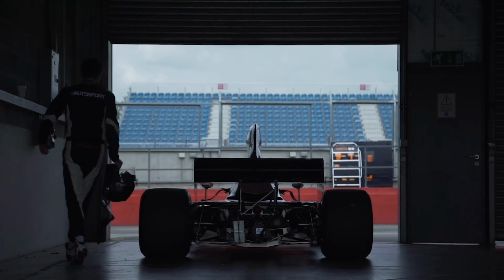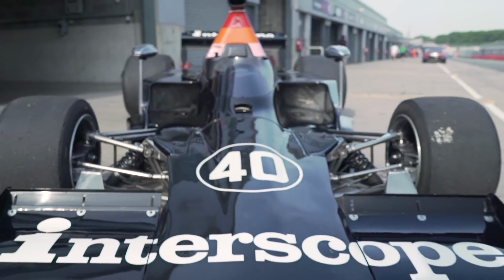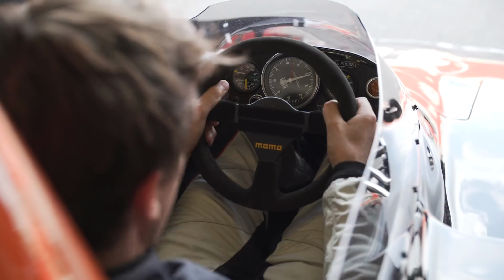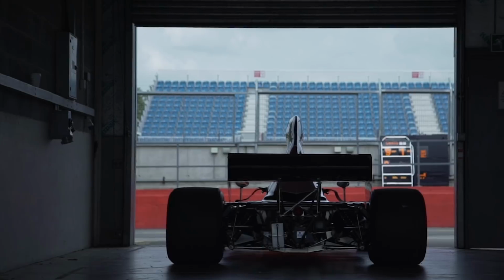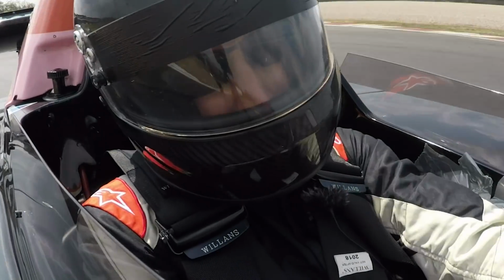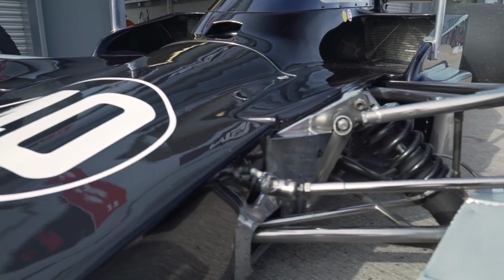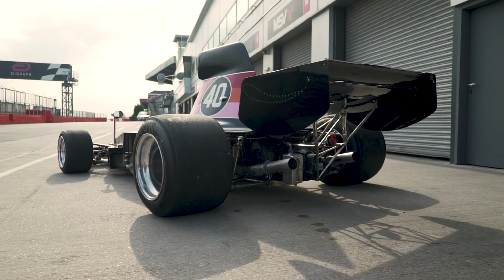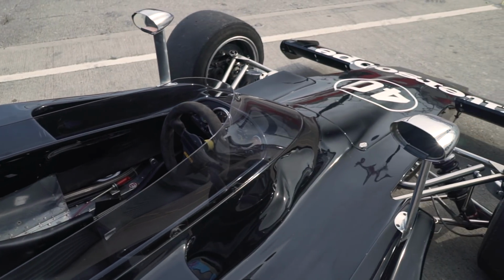Driving a Lola T332 Formula 5000 race car at Donington - Autosport Drives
Formula 5000 was originally established in the late 60s as a low(ish) cost form of open wheel racing with the '5000' denomination coming from the maximum 5.0-litre engine capacity.

Big name drivers from Mario Andretti to Al Unser to Brian Redman all competed at this level, yet one car dominated the championship from '74 - '76. That car was the Lola T332 and now, Autosport has been given the chance to sample a little slice of that Lola magic. Turn up the volume, people...